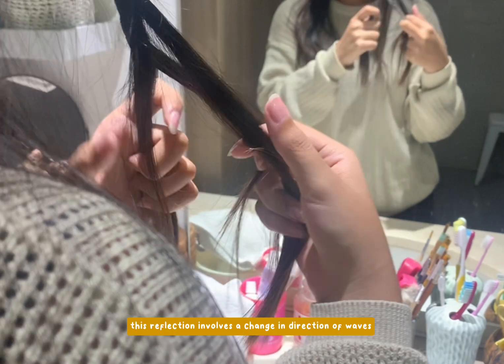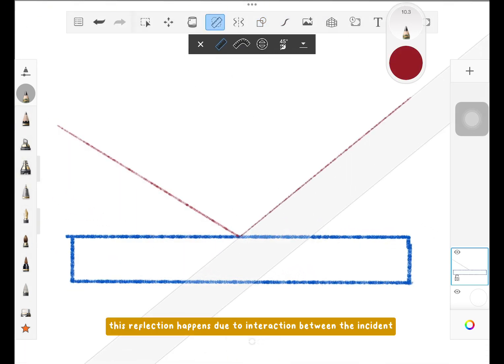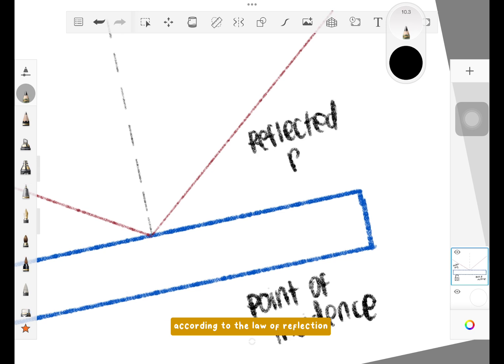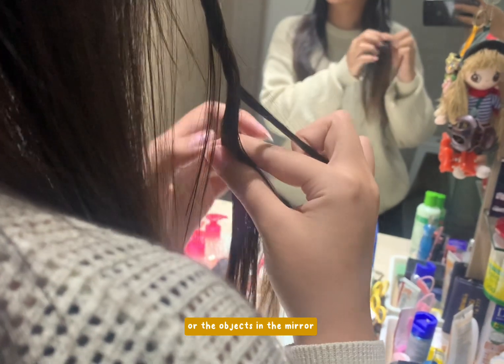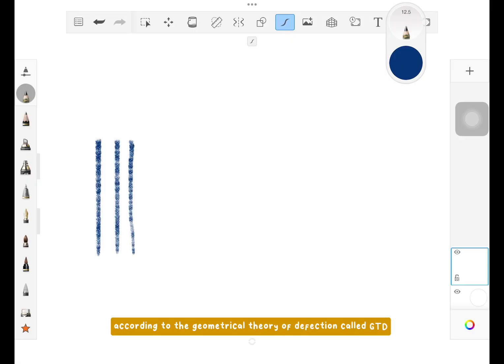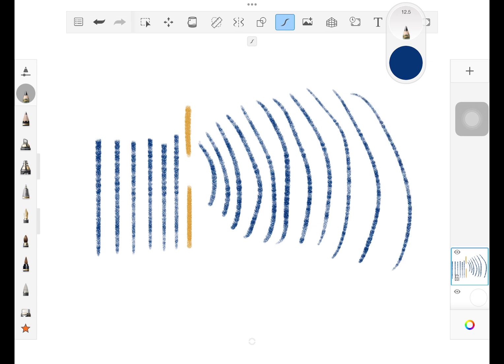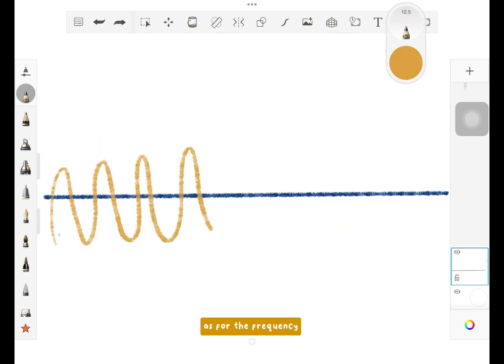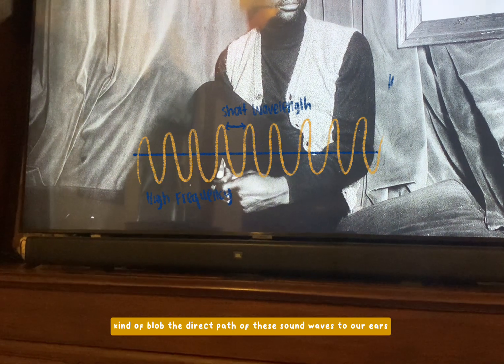Physics 1 - Sound and Light Waves Application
This video is a video log that shows a demonstration and real application of the interaction of 2 waves (Reflection and Refraction – Diffraction and Interference). This video project refers to the results of Outcome 9 Waves and Lights "Able to implement phenomena of Waves and Lights in a Physical and Geometrical Optics phenomenon to provide a future forward innovation." The LO applied to this project are; Synergistic Collaboration, Expert Thinking, Creativity and Innovation.

Title : Sound and Light Waves Application
Name-Grade-Advisory : Sagung Rayi Ayu Pinatih-10-A
Class and Period : Physics 1C
School : HighScope Indonesia TB Simatupang
Physics Outcome(s) : Outcome 9
Edited With : Capcut